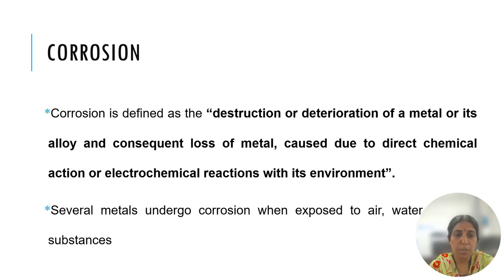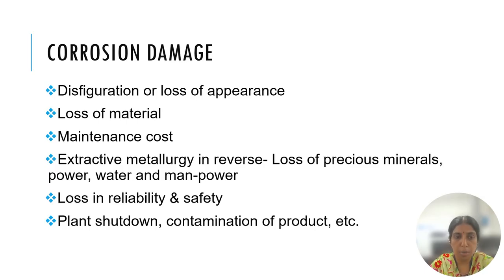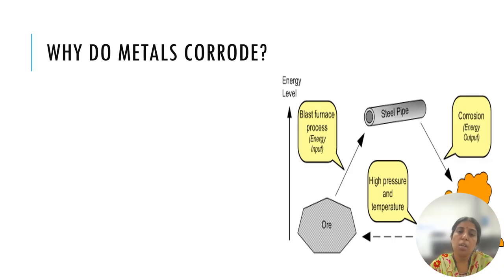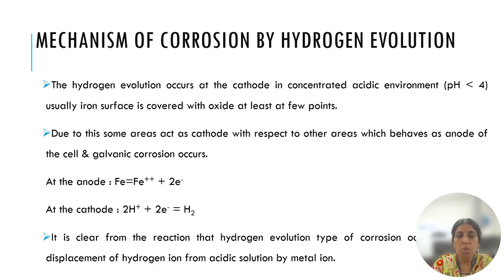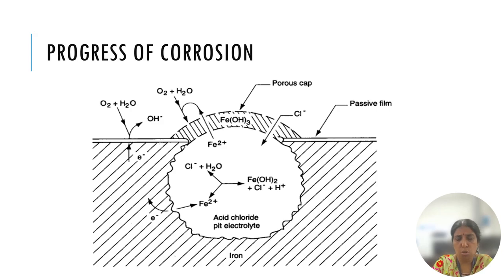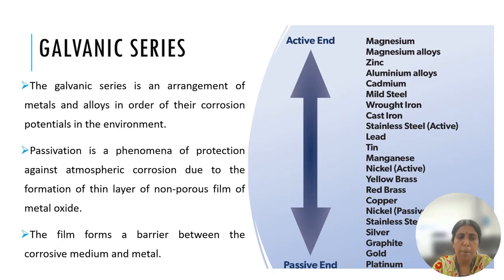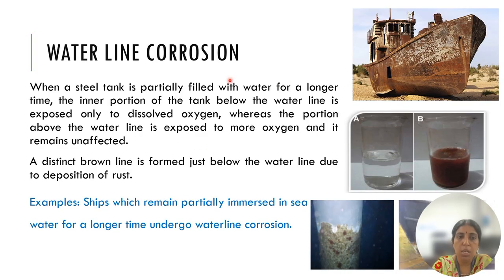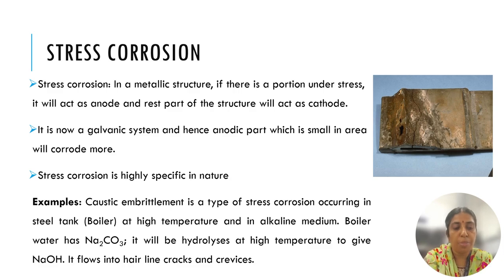Corrosion Part I for Electrochemical Engineering Elective of B.Tech (Chemical Engineering)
In this video, the introduction to Corrosion, Mechanism of corrosion
Types of corrosion, Various Forms of Corrosion has been discussed.